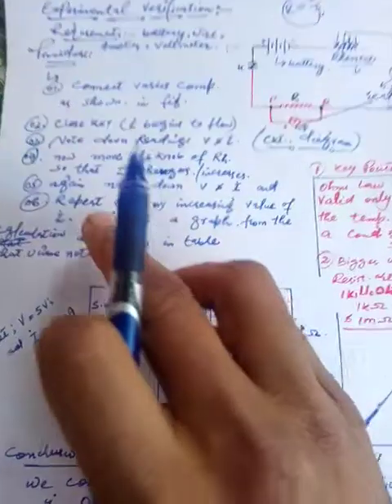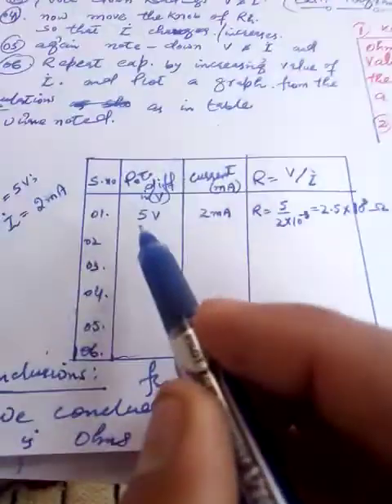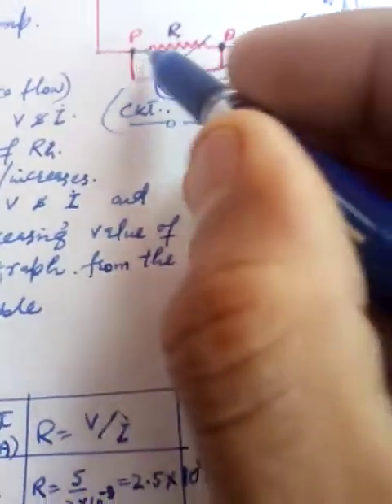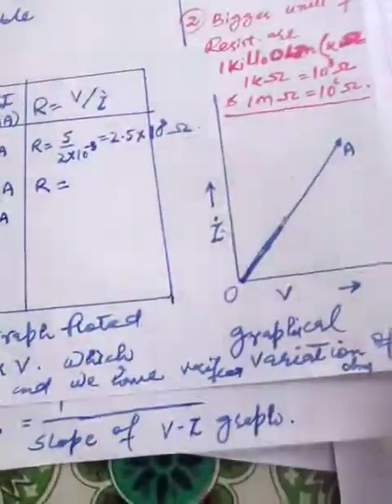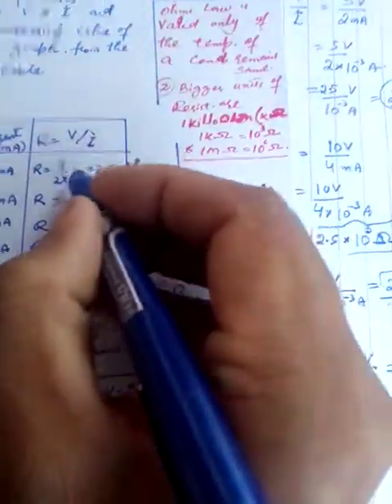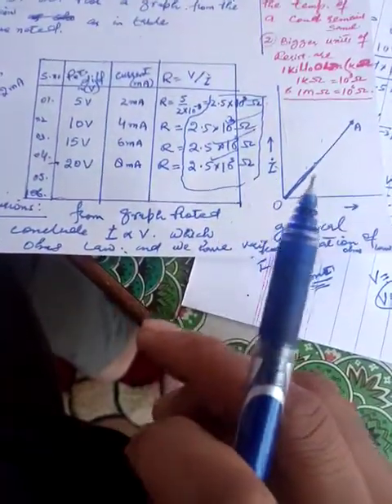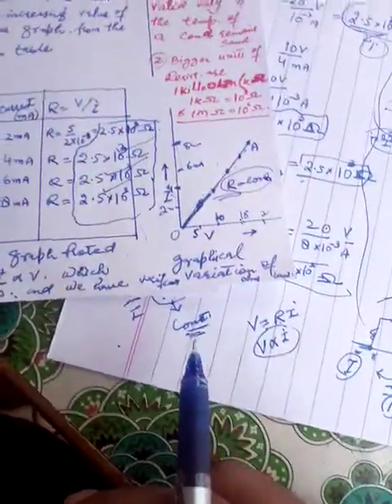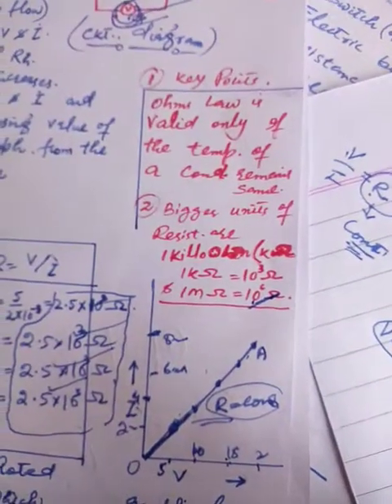Muzafar physics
Ohms law nd experimental verification